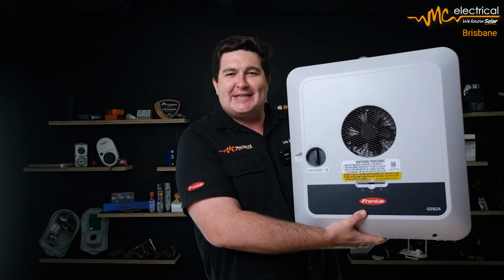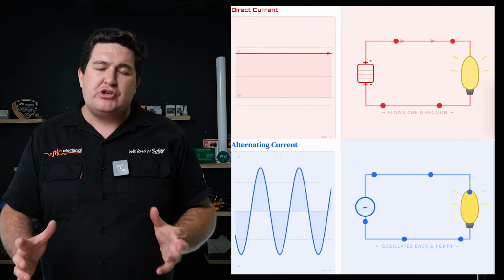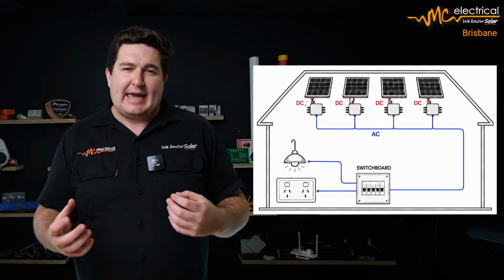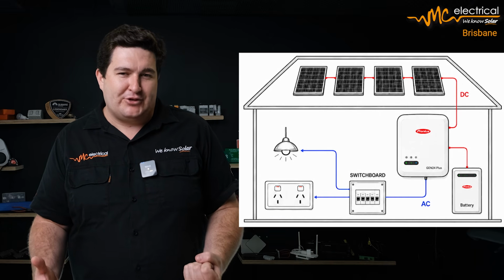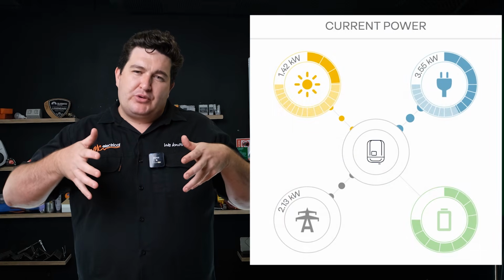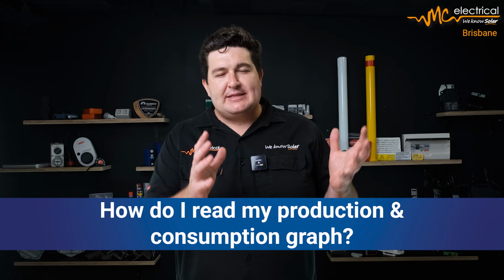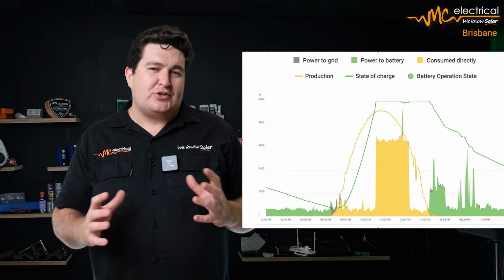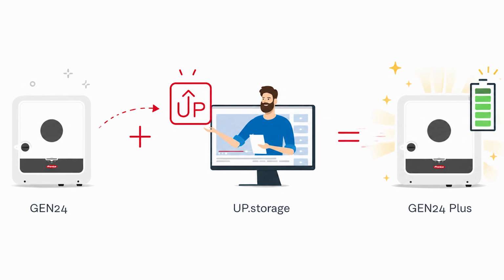Solar Inverters, 3-Phase & AC Power Explained | Back to Basics | Episode 1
☀️ What does a solar inverter actually do? In this new back-to-basics mini-series, Yorick breaks down one of the most important parts of any home solar and battery system — the inverter.

Learn the difference between DC and AC power, why solar panels produce electricity differently from your home appliances, and how an inverter converts and synchronises solar energy so it can power your home and feed energy back into the grid. This episode also explains the differences between these types of solar inverters:

🔋 String Inverters vs. Micro-Inverters
⚡ Hybrid vs. Non-hybrid Inverters

Whether you’re completely new to solar or looking to better understand your existing system, this series is designed to make solar simple — with no silly questions.

👇 Drop your questions in the comments and let us know what topics you’d like covered next!

Chapters
00:00 What Is an Inverter?
00:39 DC vs AC Power?
01:36 Types of Inverters?
02:01 String or Micro-Inverters?
02:42 What Is a Hybrid Inverter?
03:42 Do I Need Hybrid Now?
04:10 Single or Three Phase?
05:56 How Do I Check My Phase?
06:33 Where Should My Inverter Go?
07:29 What If the Location Isn't Ideal?
08:01 Where Does My Solar Power Go?
09:11 How Do I Monitor My Solar?
09:54 How Do Solar Apps Work?
11:03 Why No Power in a Blackout?
11:44 How Do I Future-Proof My System?
12:03 Should I Buy Hybrid for Later?
13:05 What's Next?

Looking to go solar with batteries in South-East Queensland? We're happy to help! 🌏 Good for the planet, great for your wallet.